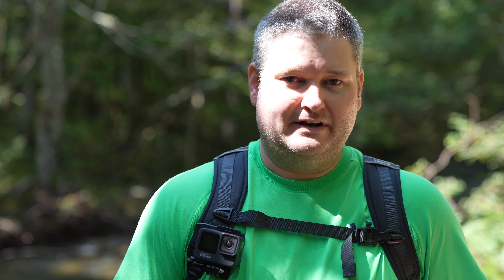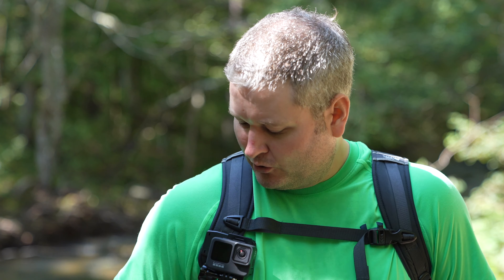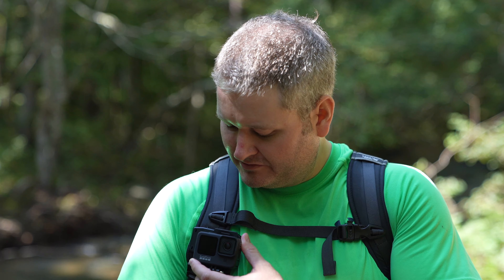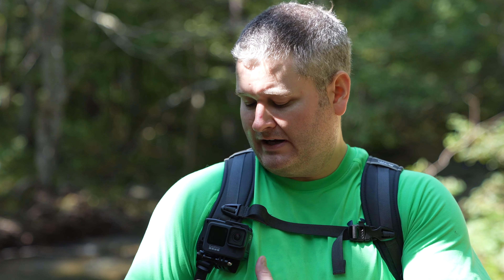GoPro HERO9 Black Opinions So Far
The GoPro HERO9 Black is an exceptional action camera! Without a gimbal, I was able to achieve this incredible 4K footage while hiking!